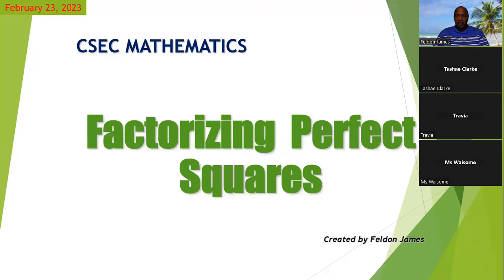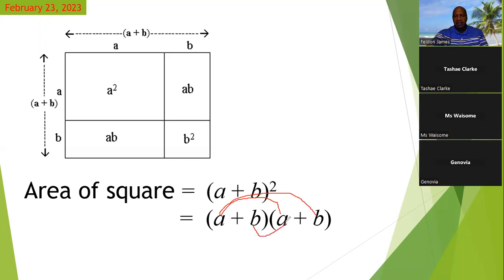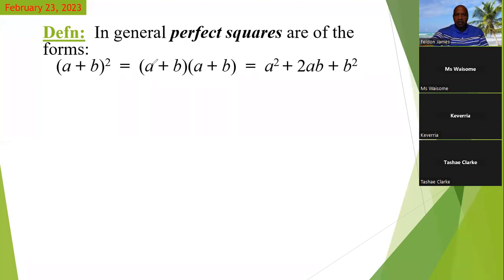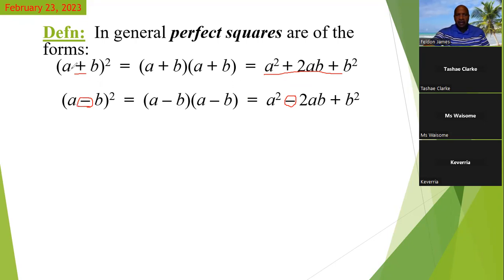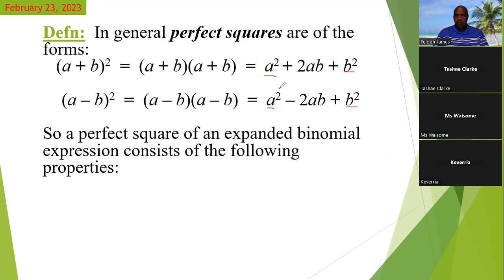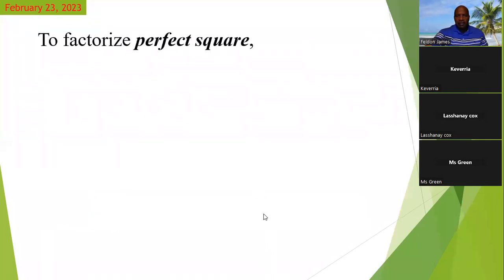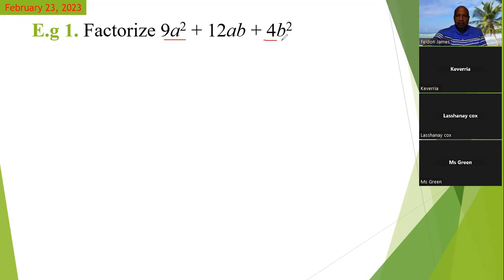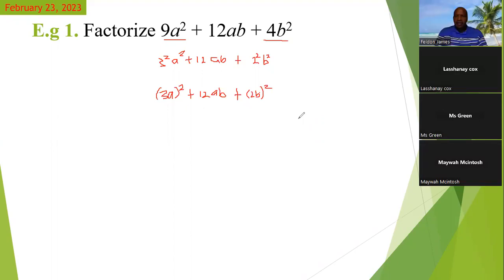CSEC Math Factorization Perfect Squares Review 1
Factorization - Perfect Squares